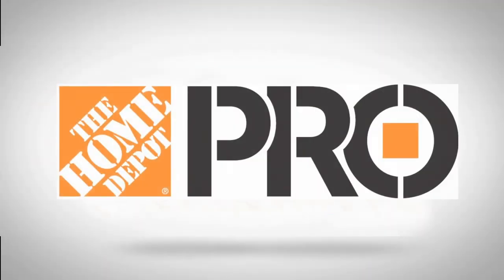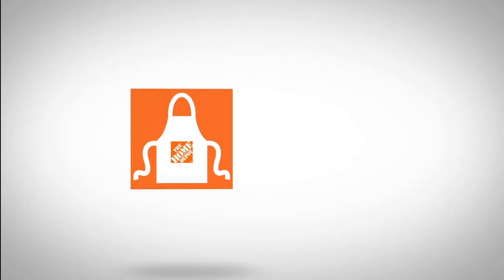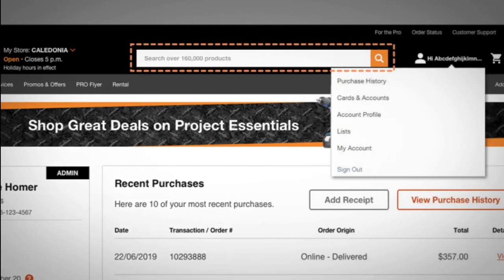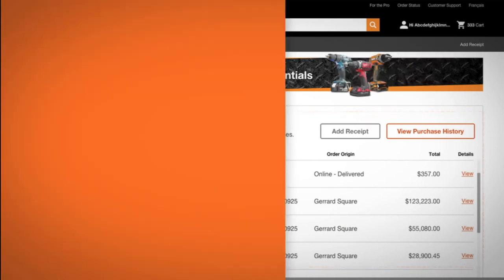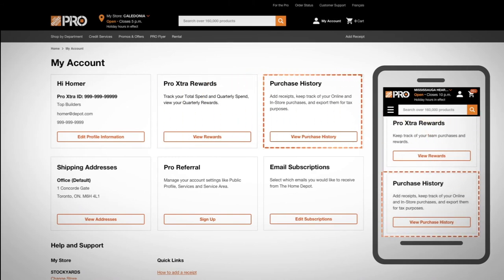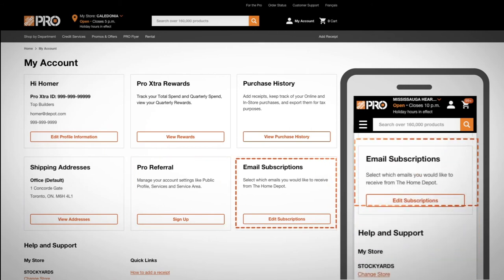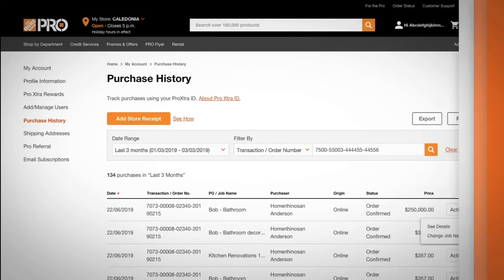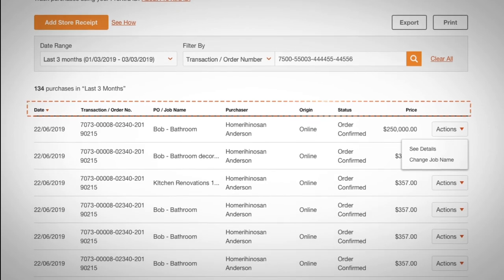2020 Awards of Excellence Nominated Projects - August 18 Edition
Thank you to all 2020 Awards of Excellence nominees for your project submissions. This year, we are celebrating virtually! Over the next 10 weeks, we will be showcasing all submissions by featuring a few projects each week in our weekly e-newsletter, The Connector. Check out this video clip that features Air Canada L4 Lounge, Industrial Alliance Financial Head Office and the Joyce-Collingwood Skytrain Station!